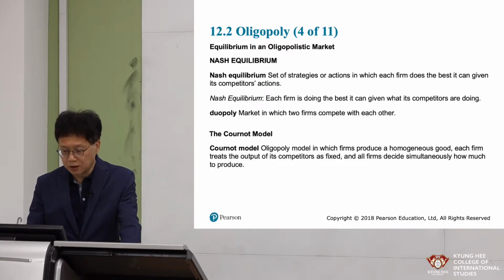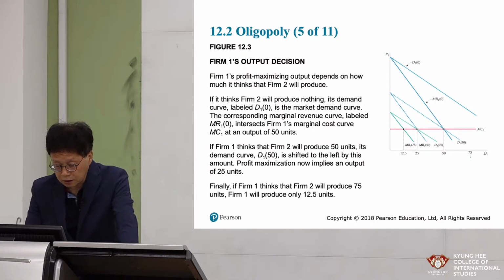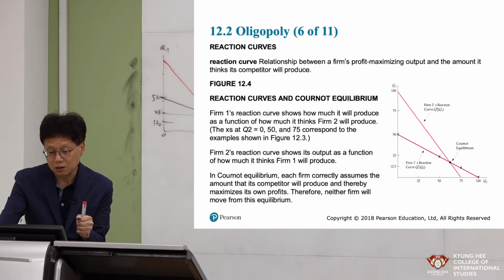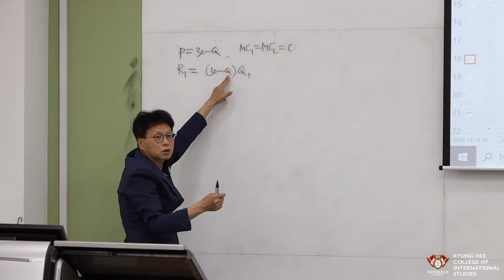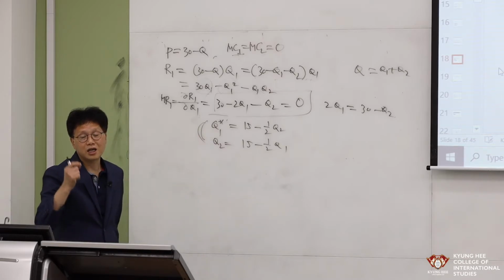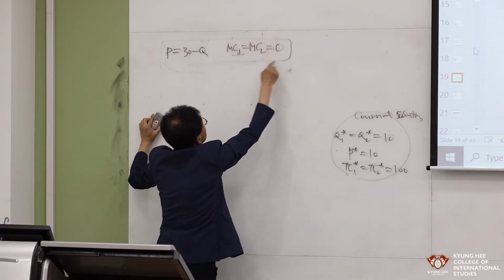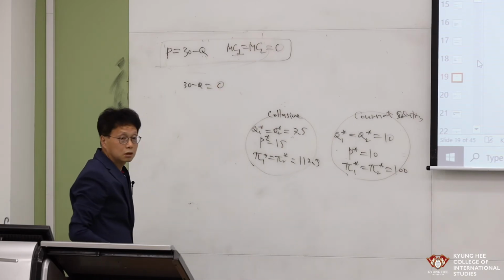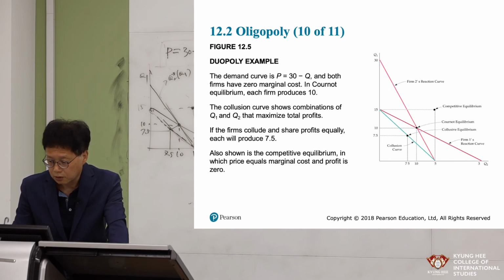Microeconomics Chap12 P2